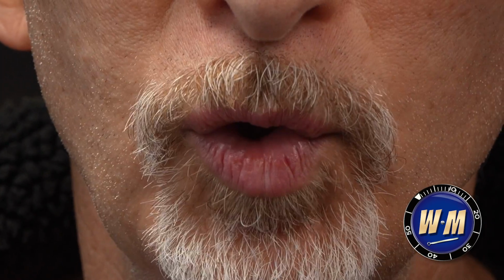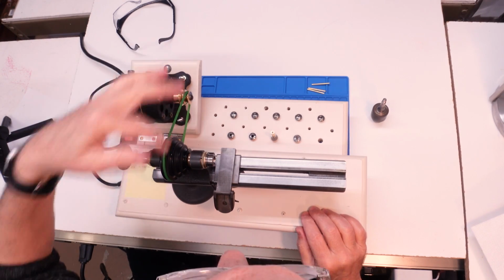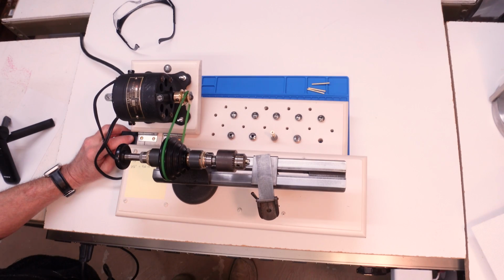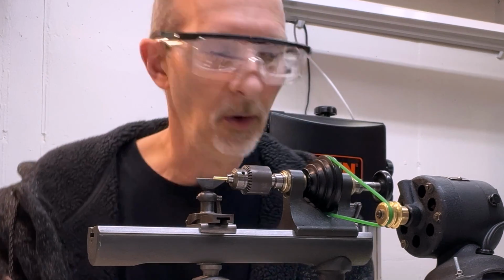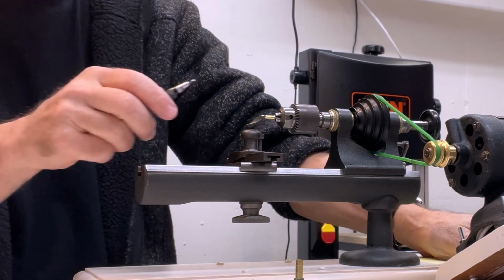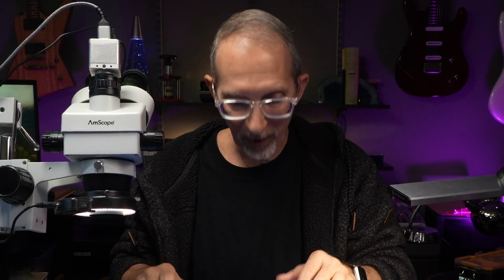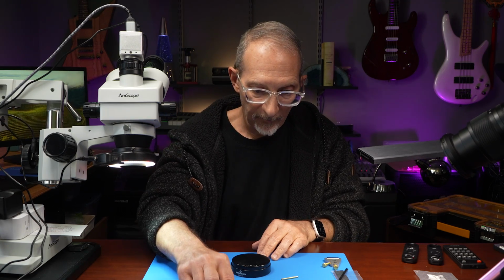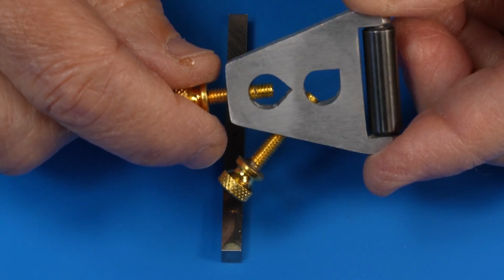My FIRST ATTEMPT at Turning on a Watchmakers Lathe - Definitely NOT a Tutorial! (Part 3)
Lathe rebuilt! Motor running! Graver sharp! (well, kind of...)
Let's see if we can make something on our new Elson-USA watchmaking lathe!

Welcome back to my episodic drama about my new watchmakers lathe. In this third installment, I make my first metal chips and curls. What will I make?...

(Part 1) I discover the intricasies of buying used lathe accessories online, and my first sharpening attempts